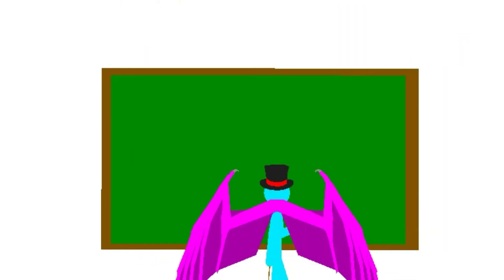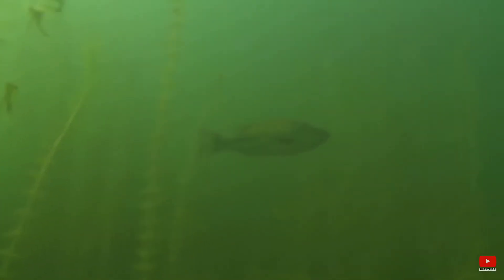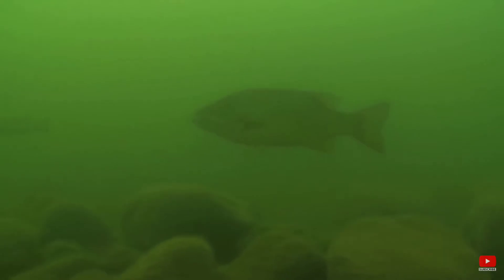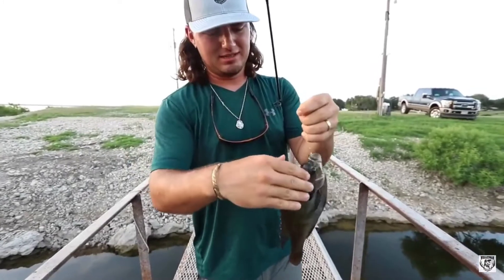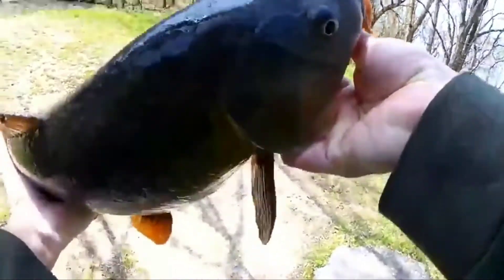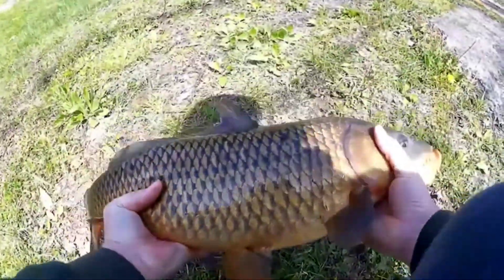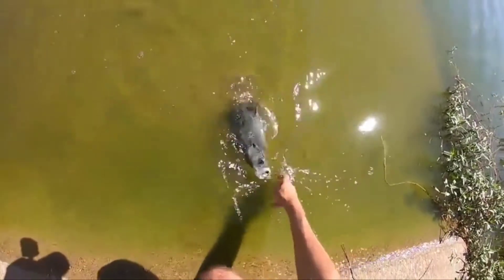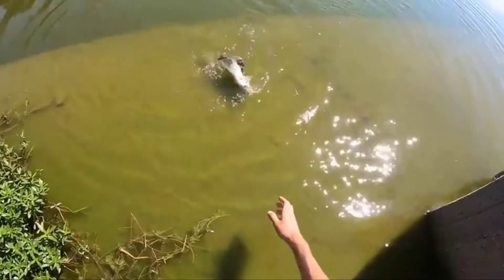A Fishy Video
A video that includes lessons about 5 fish: bass, bluegill, carp, crappie, and catfish.